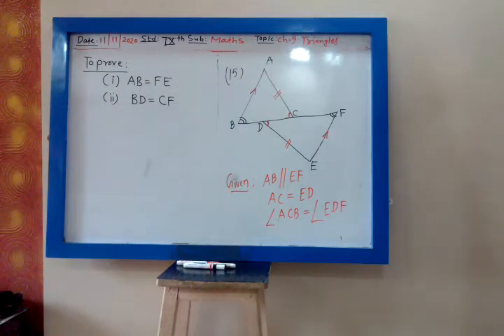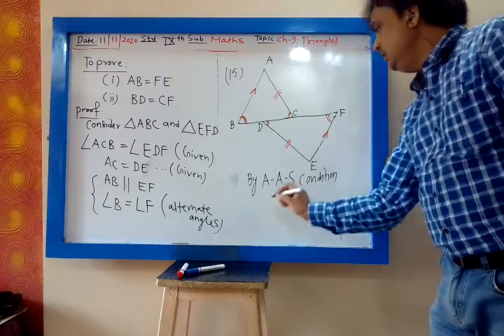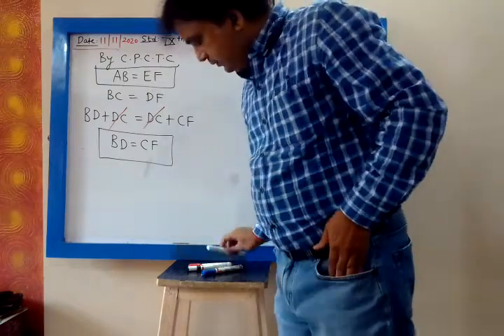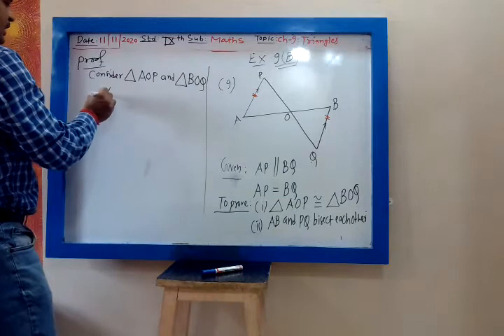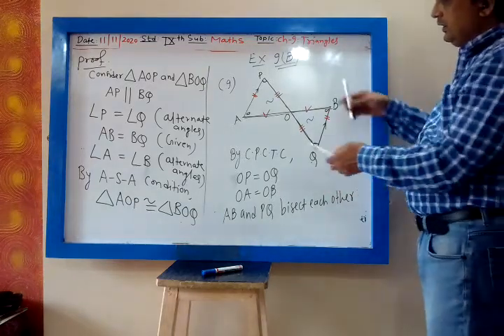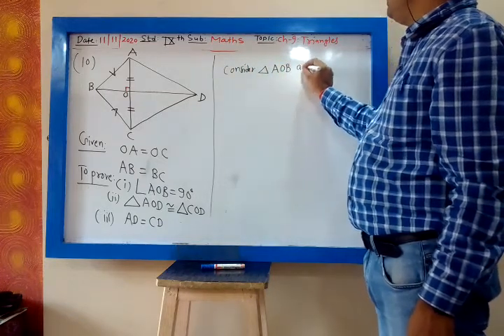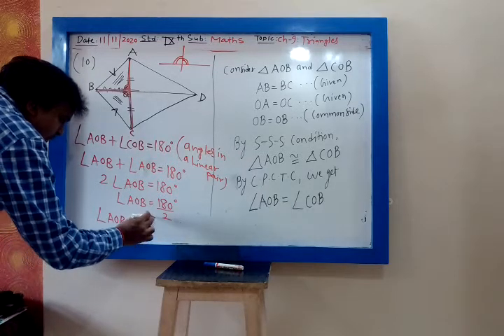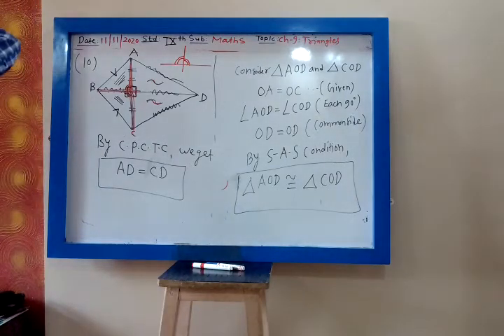9th ICSE Maths; Chapter:9- Triangles , Part-3